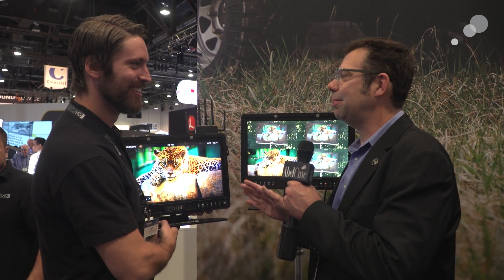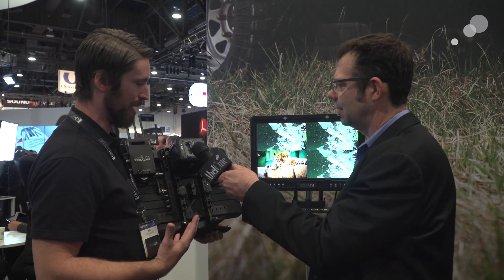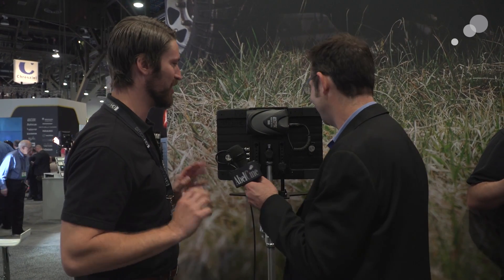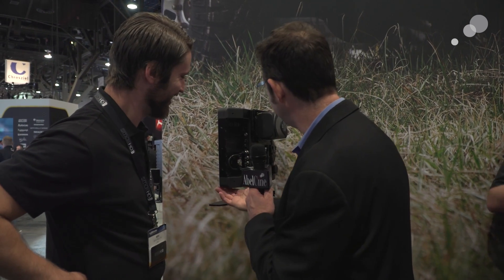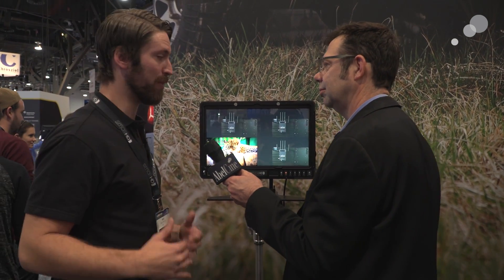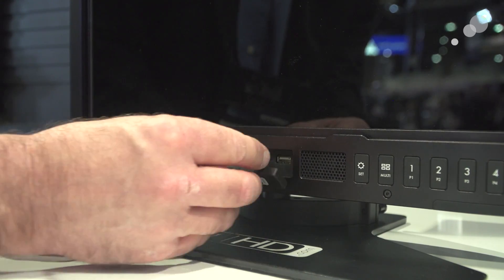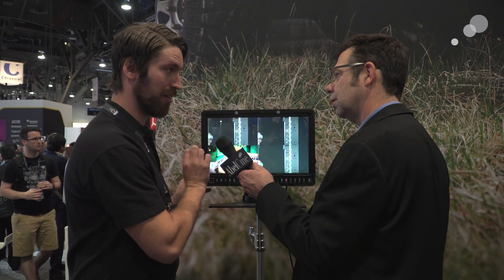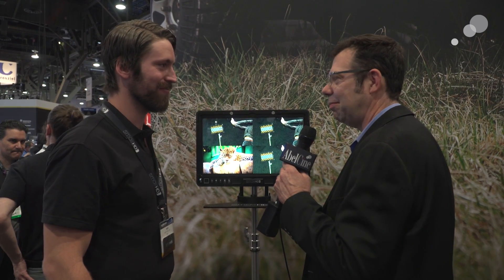NAB 2016: SmallHD SmallHDR Monitors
I visited the SmallHD booth today to speak with CEO Wes Phillips about the new SmallHDR monitors, which they announced right before NAB. As Andy mentioned in his previous blog, the monitors come in three sizes: 17″, 24″, and 32″. The monitors feature the same great operating system as the 502 and 702 displays, so you get all the features found in those monitors including scopes, false color modes, and ColorFlow 3D LUT processing. Both the 17″ and 24″ monitors have up to 1000 nit output, and the 32″ goes up to 1500 nit. Watch my video above to get a closer look at these exciting new monitors from SmallHD.